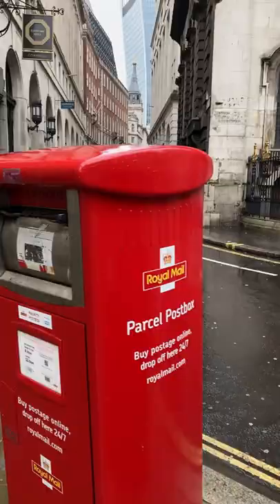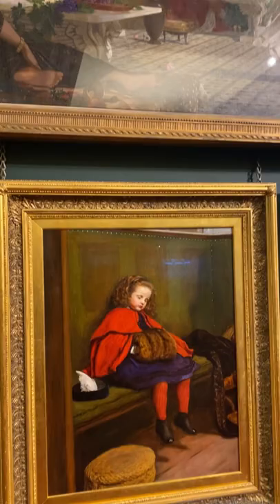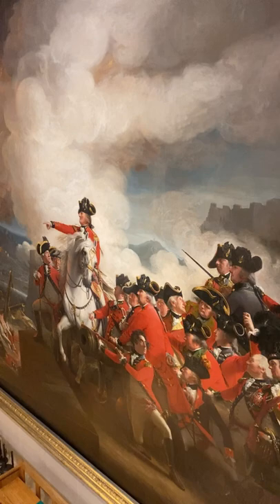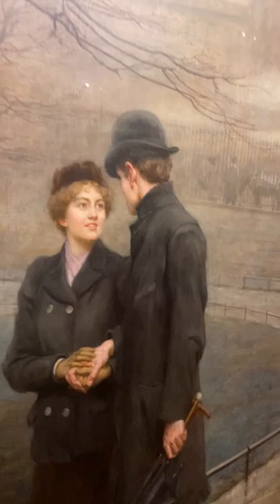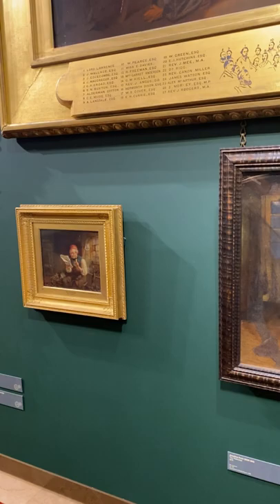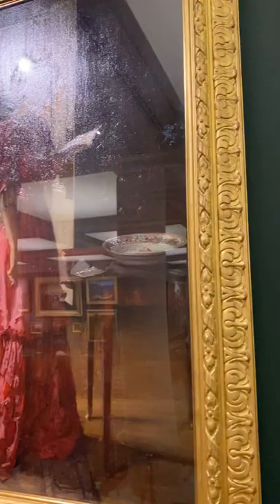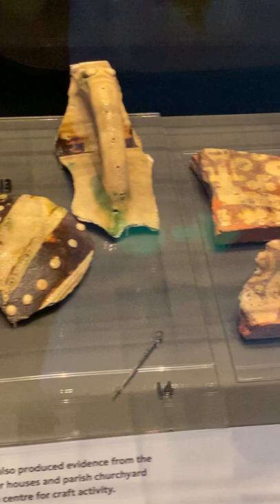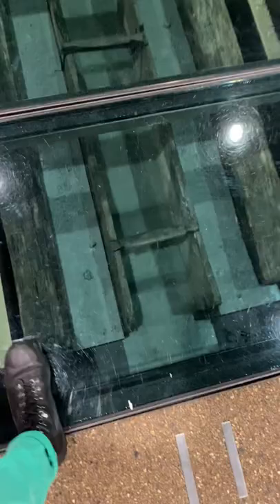Discover a Roman Amphitheatre built 2,000 years ago!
A tour for Guildhall Art Gallery

Let’s explore together the Victorian Period in Arts. Visit with me the First Roman Amphitheatre built 2.000 years ago, at the basement of the gallery!!!

Instagram Drummond Comunicação (agência e consultoria de marketing e branding e gerenciamento de mídias sociais)